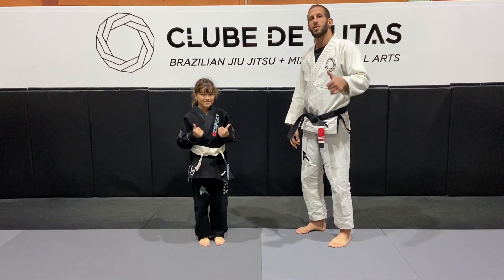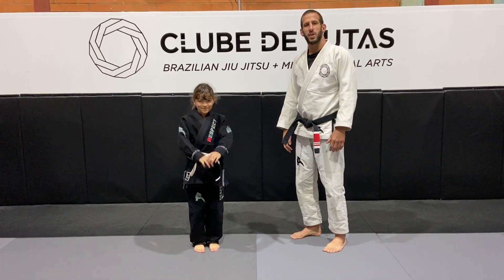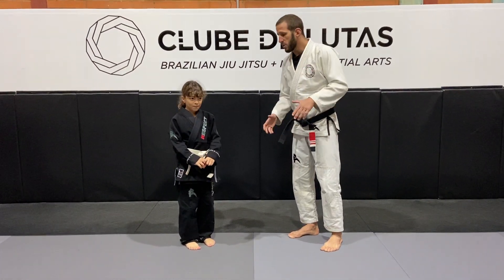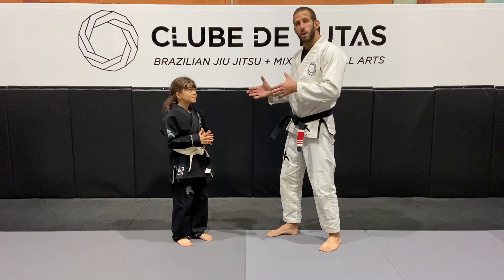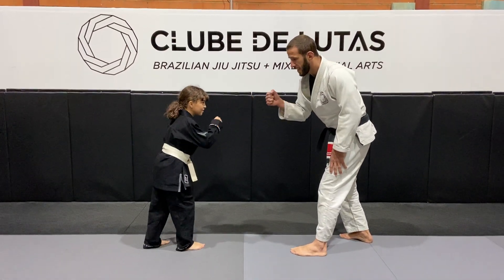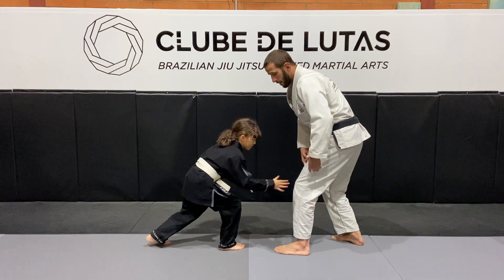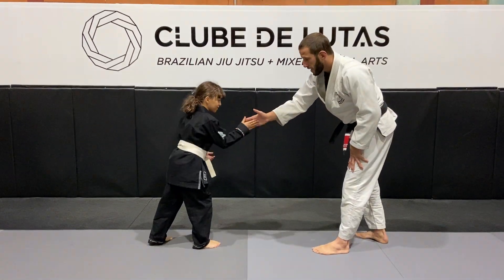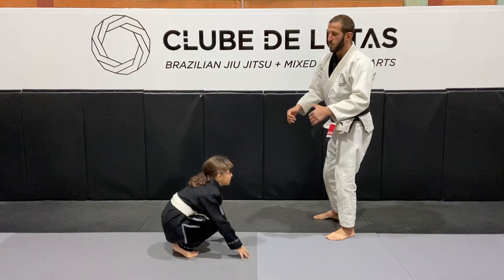Touch the knee - Kids Games